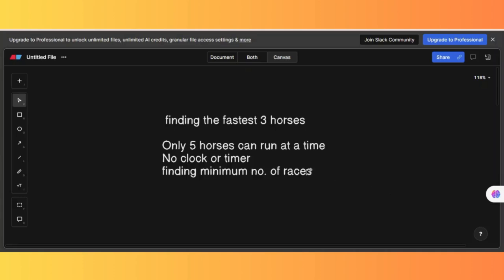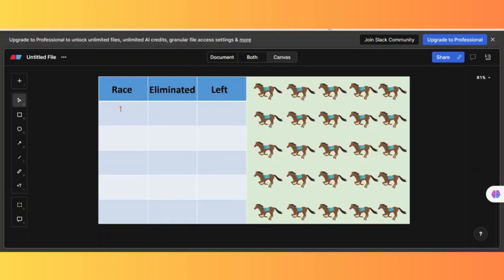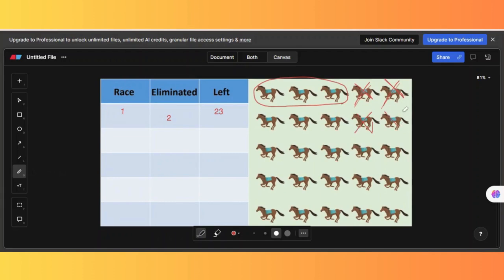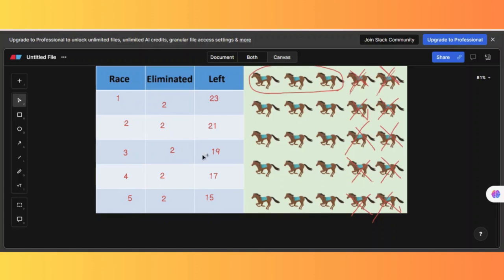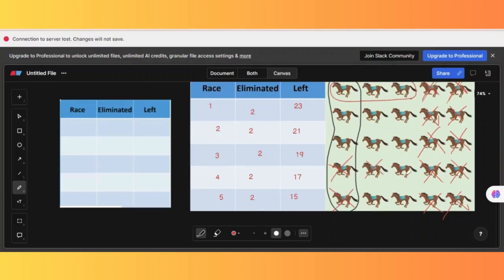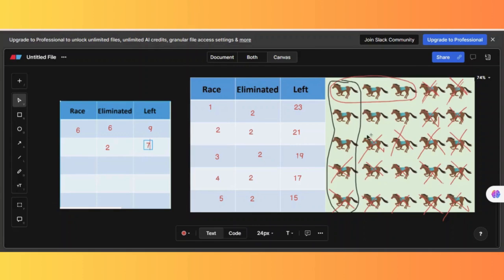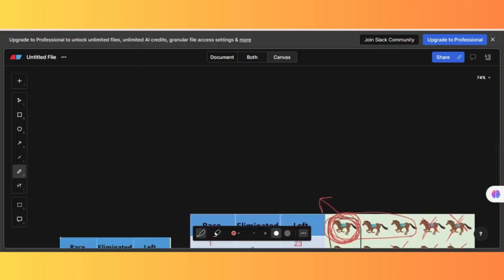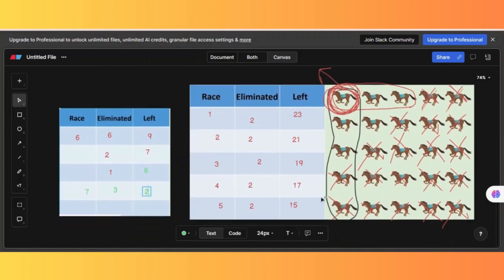Finding Fastest 3 horses